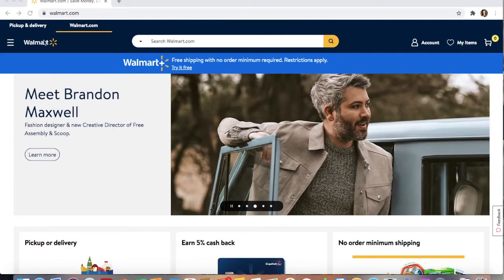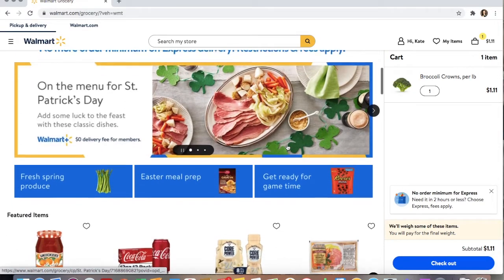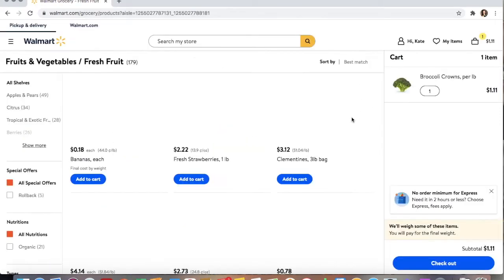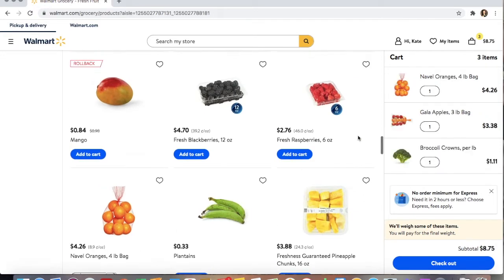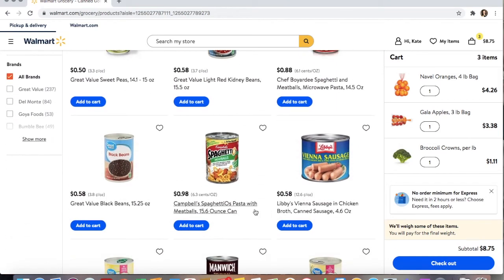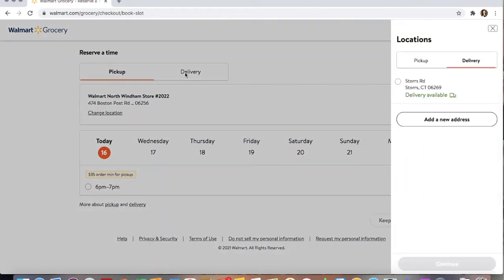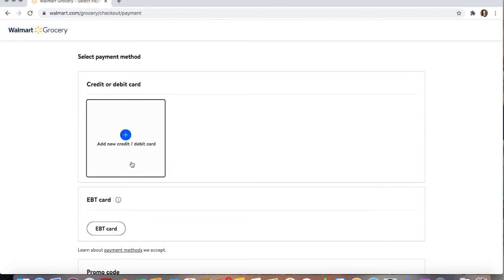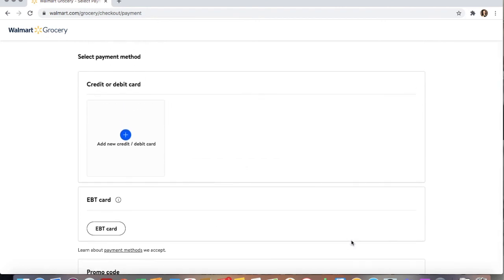SNAP EBT Tutorial Walmart